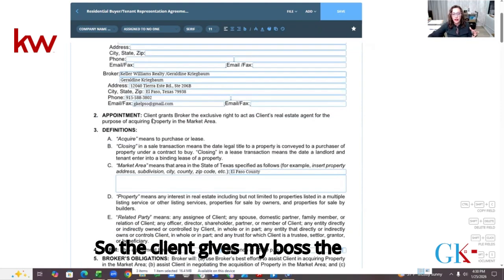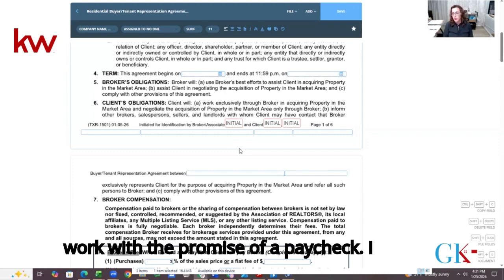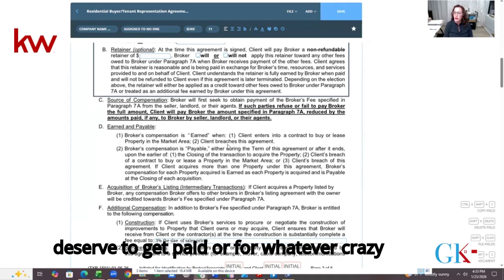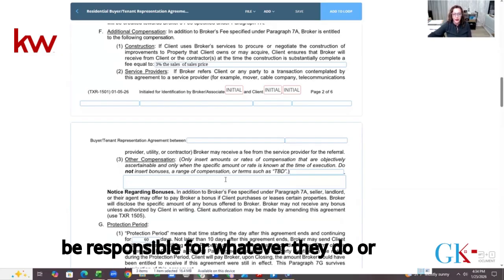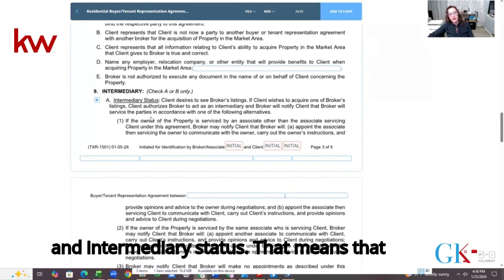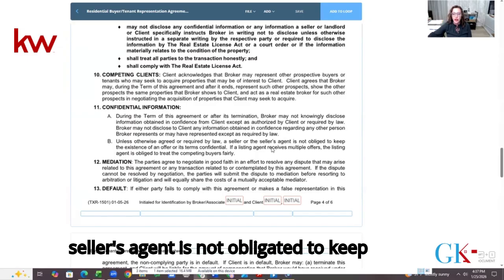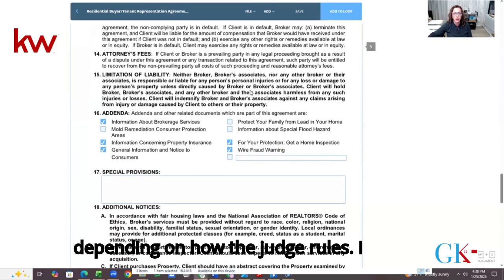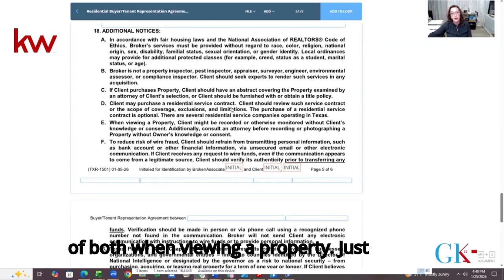Buyer Tenant Representation Agreement Long Form 2026